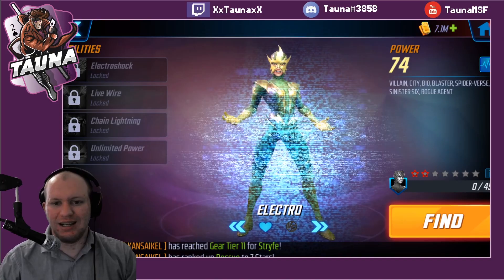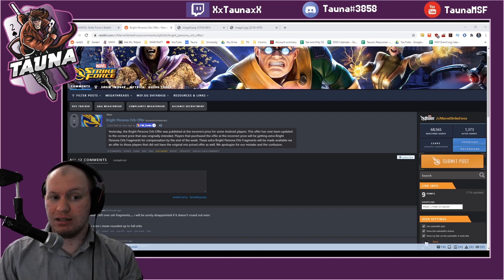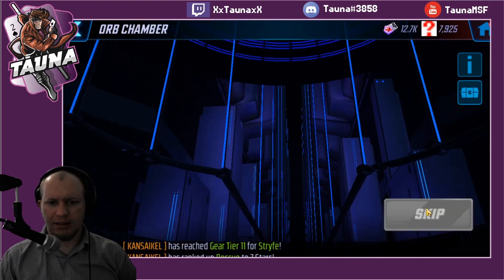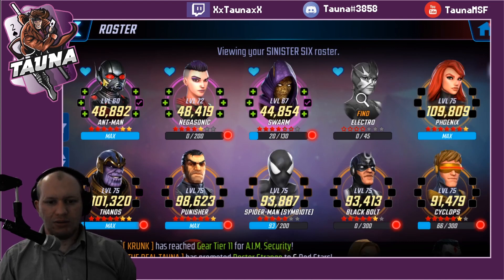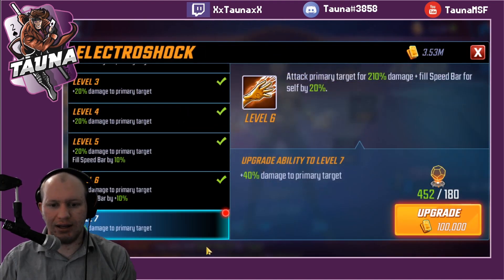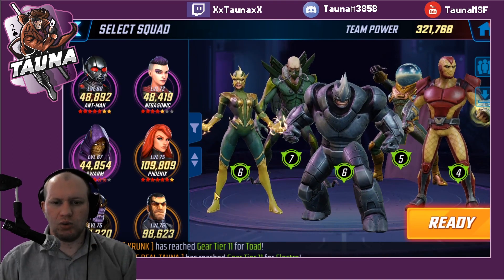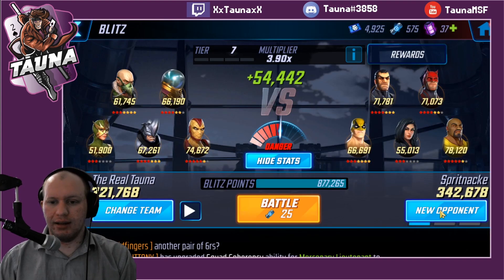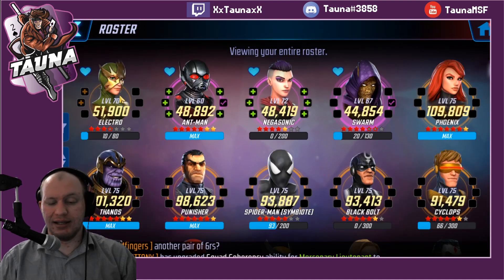Electro Orb and Red Star Opening! 2 6RS! T13 Testing with Full Sinister Six!- Marvel Strike Force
Today we check out Electro, open her orbs and get her to T13, and test out the full Sinister Six with her in Blitz